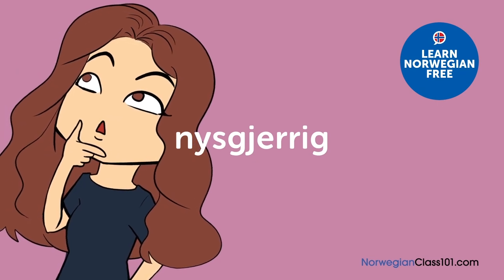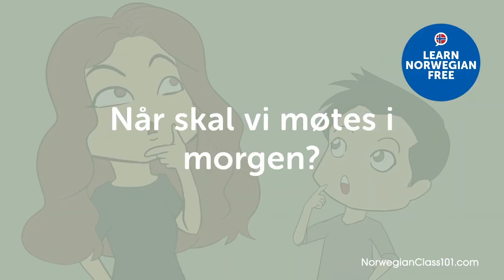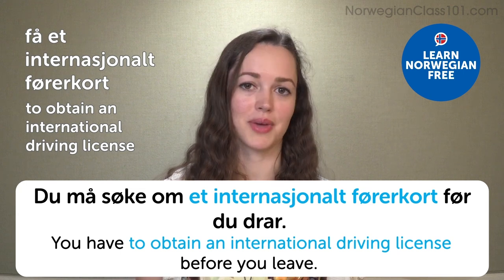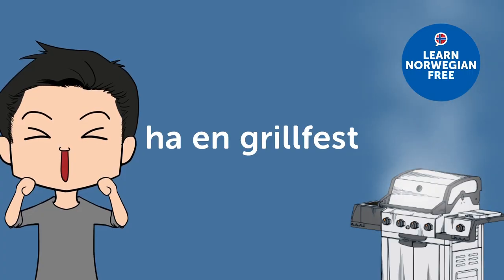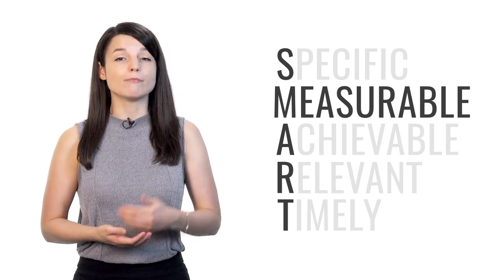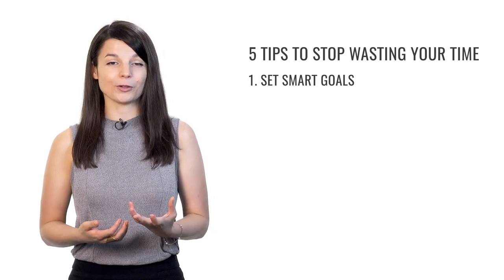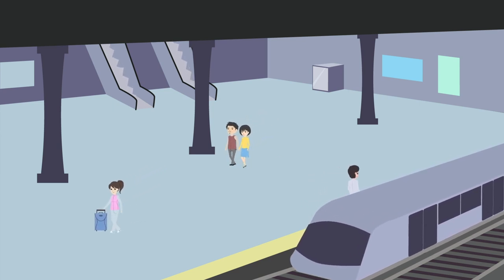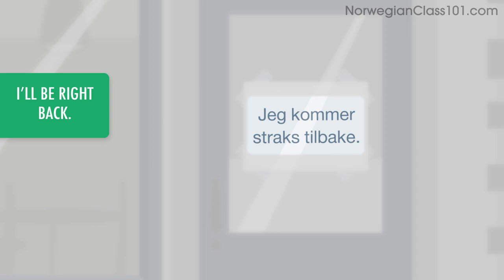Learn Norwegian in 1 hour - ALL the Norwegian Basics You Need in 2020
← Start speaking Norwegian like a native, click here and access the best resources to improve your speaking, listening and reading skills!.
↓ More details below ↓

Step 3: Start speaking Norwegian the fast, fun and easy way!

If you understand Norwegian but can't speak it, this video is for you because we will help you improving your Norwegian speaking skills!

In this video, you'll learn Norwegian basics in 30 minutes. If you want to start learning Norwegian, this video is made for you. Our host expresses herself in simple Norwegian, with subtitles. This video will challenge your reading and listening comprehension skills and help you progress in your Norwegian study.

This is the fastest, easiest way to pick up basic Norwegian!